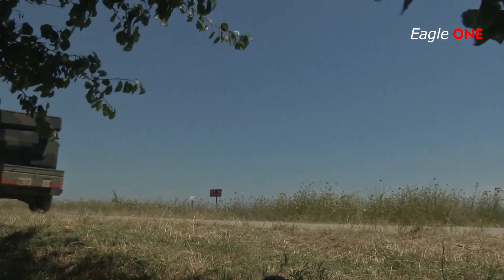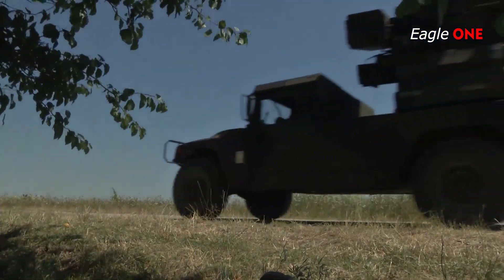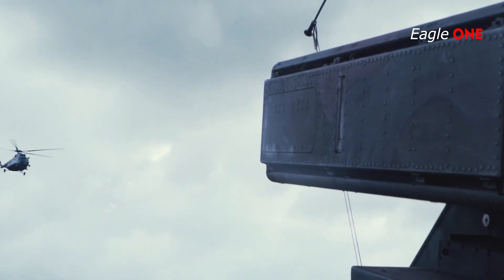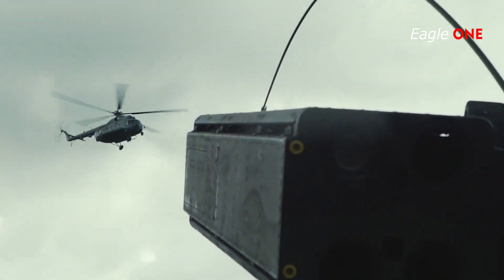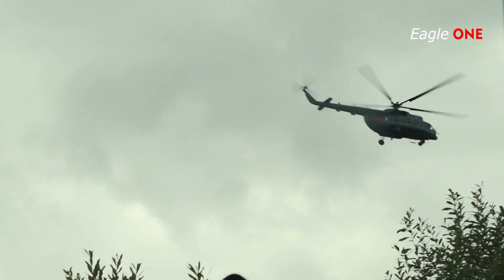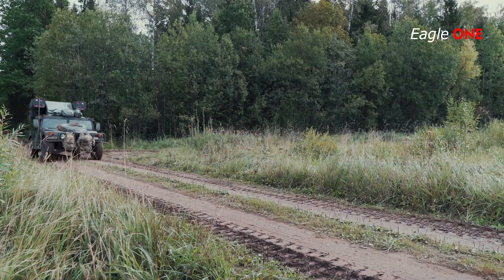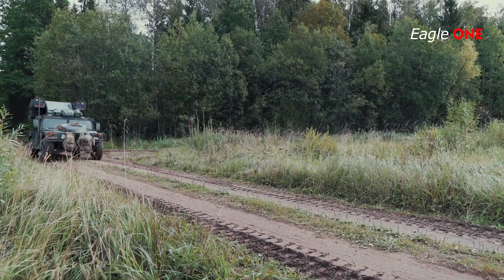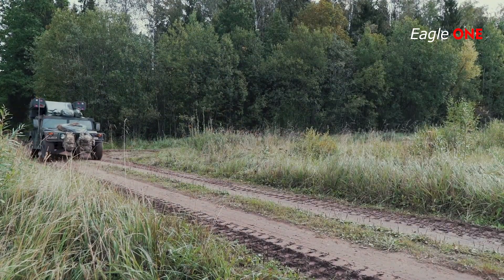Meet the American Avenger Air Defense Systems | ANTWQ-1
The Avenger, also known as AN/TWQ-1, is an American self-propelled surface-to-air missile system. It is designed to provide mobile, short-range air defense protection for ground units against various threats including cruise missiles, unmanned aerial vehicles, low-flying fixed-wing aircraft, and helicopters.

The Avenger's mobility is one of its key strengths. It is designed to be deployed rapidly to any location on the battlefield, and it can operate effectively in a variety of terrain and weather conditions. The system is air-transportable, which means it can be transported by helicopter or C-130 transport plane. This makes it ideal for rapid deployment to forward operating bases and other remote locations.